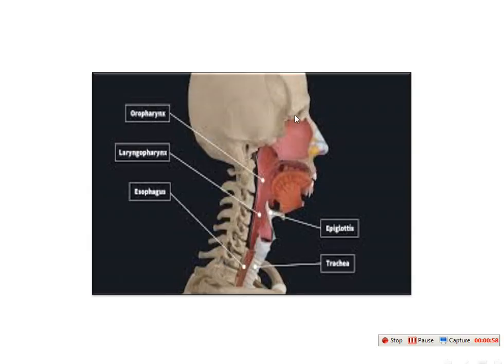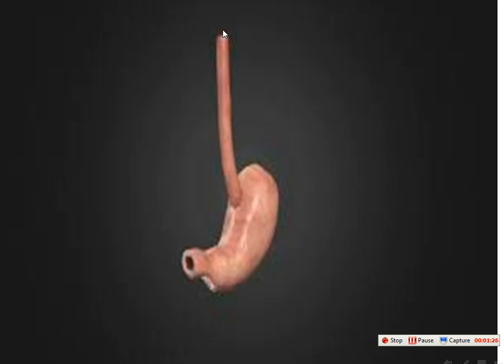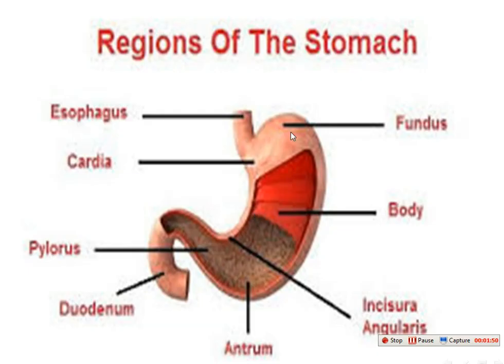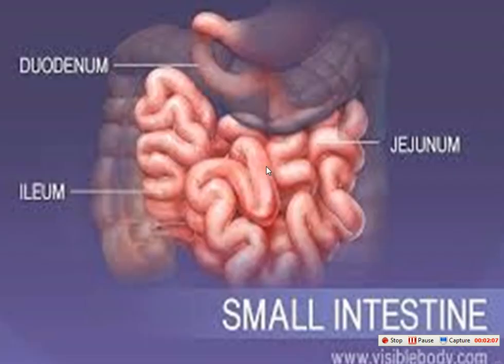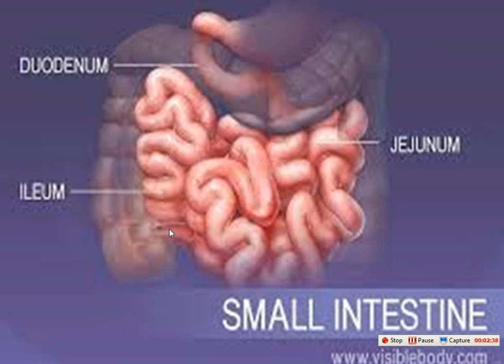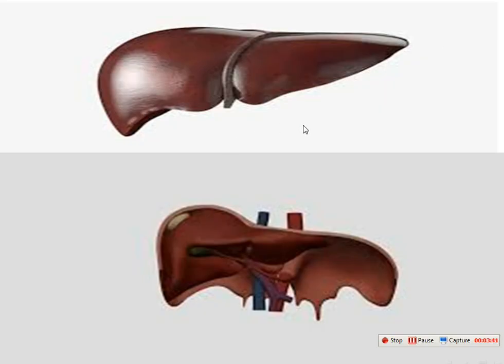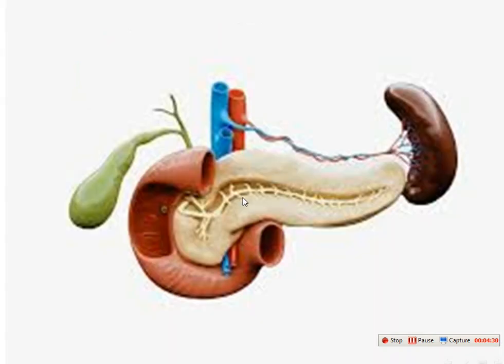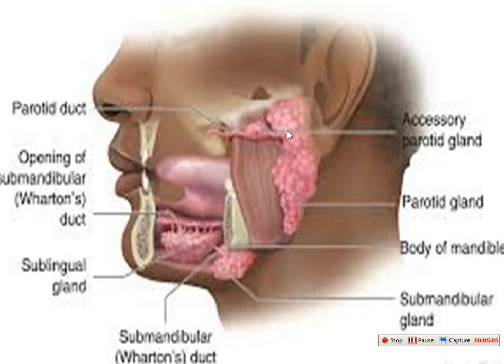٧ مارس ٢٠٢٣